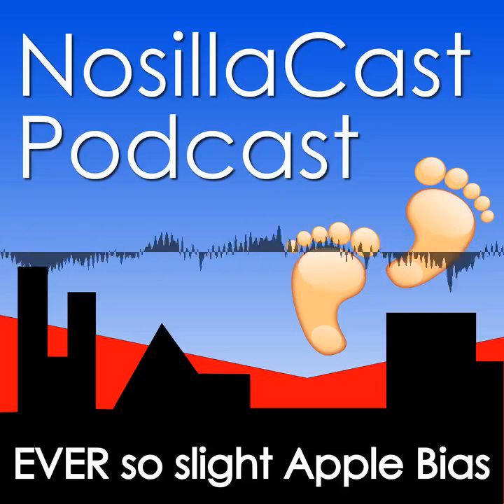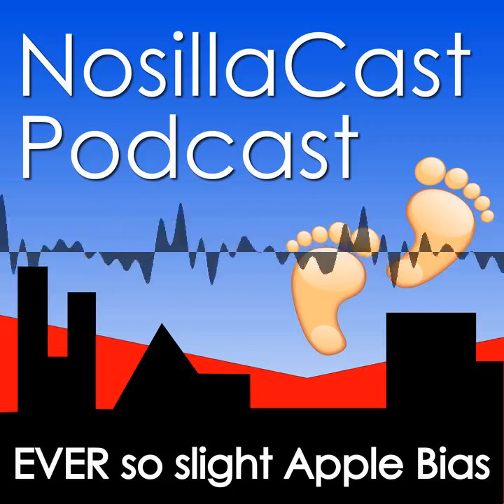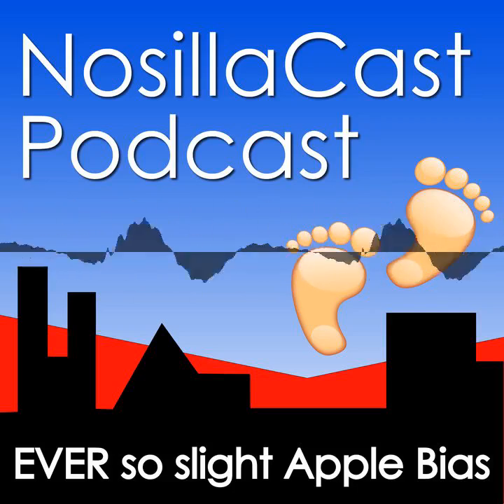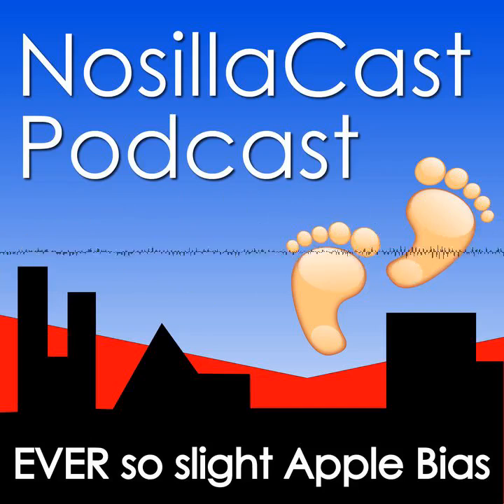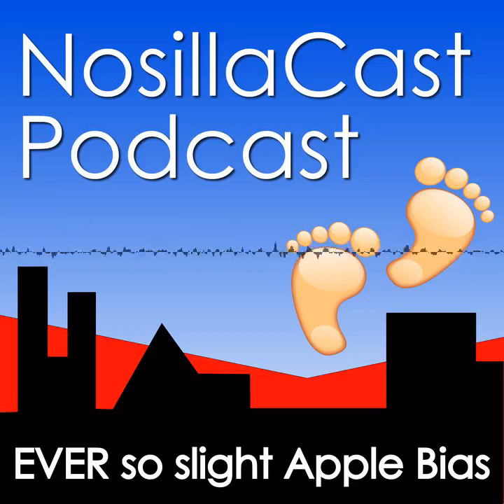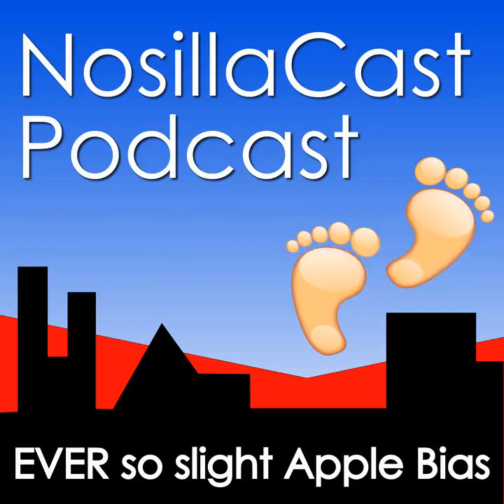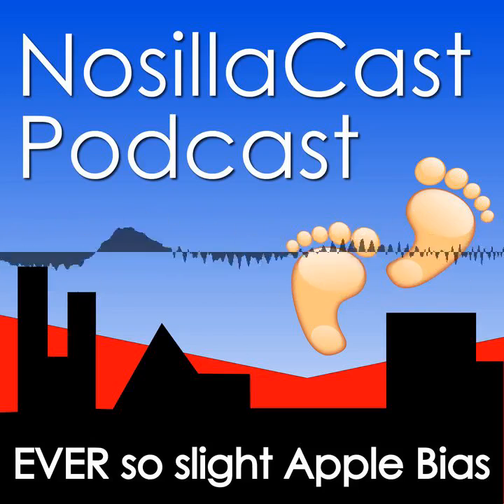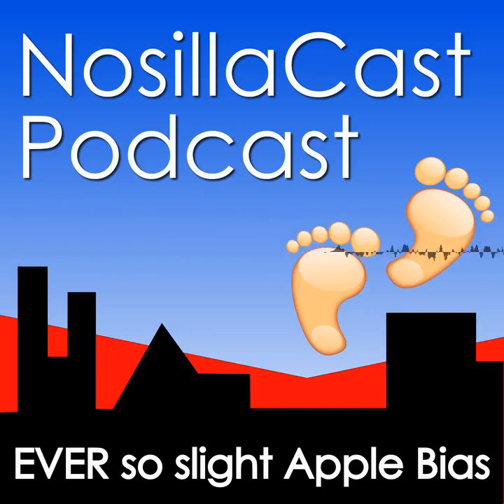NC_2024_10_02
In this episode, we delve into the nuances of battery life management for iPhones, especially in light of the innovative battery-saving features introduced with the iPhone 15 lineup. The discussion kicks off with my exciting announcement about an upcoming family trip, which necessitates an earlier podcast release this week. As a result, I emphasize the absence of a live show this Sunday, with a return scheduled for October 13th.

We then transition into the world of iPhone battery management, where I share insights into the implications of Apple’s decision to allow users to limit their battery charging to 80%. This fascinating feature develops as a response to the well-documented issues regarding lithium-ion battery longevity. We explore the historical context behind battery changes—both aesthetically and functionally—highlighting how Apple's design decisions can create waves across accessory manufacturers who must adapt to these shifts.

A pivotal component of this episode centers around an exploration of user experiences, particularly from Julie Clover’s article at MacRumors. She conducted a year-long experiment where she limited her iPhone’s charging to 80%, resulting in a battery health of 94% after 299 cycles. This spurs a broader conversation regarding diverse anecdotal evidence from other users, including notable figures like John Gruber and Glenn Fleischman, who reported varying battery health percentages and charging habits.

Through further analysis of data compiled by Nick Heer of Pixel Envy, a deeper understanding emerges regarding average battery capacities, cycles, and user habits. The findings suggest an intriguing pattern: users who limit their charging tend to experience fewer cycles but only slightly better battery health. This nuanced conversation leads us to consider the implications of well-intentioned battery care versus the joys and realities of daily device usage.

As we prepare for a closing discussion, we weave in tips for optimizing battery longevity without compromising usage, such as leveraging Apple’s optimized battery charging feature, which intelligently manages charges based on user behavior. This episode serves not only as an exploration of the science behind battery management but also a nod to the cultural shift surrounding our devices and how we care for them.

We wrap up reflecting on the overall findings, emphasizing that while Apple’s 80% battery feature may be beneficial for some, it could also create unnecessary obstacles for everyday users. The essence of the conversation rests on balancing battery care without disengaging from the very devices we rely on daily. Join us as we navigate these intriguing discussions about technology, user habits, and the underlying science of battery life.

Chapters:
00:00:00 NC_2024_10_02
00:00:34 Comparing iPhone Cases for Camera Control - Beats & Spigen
00:10:42 Strongbox Password Manager – by Kurt Liebezeit
00:21:14 Support the Show
00:21:48 CCATP #800 – Adam Engst on Limiting iPhone Charging to 80%